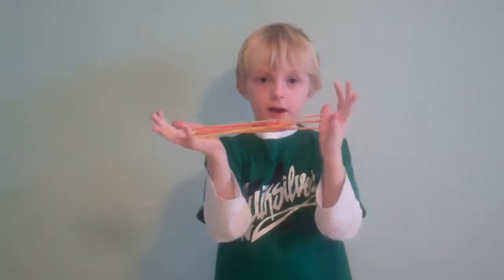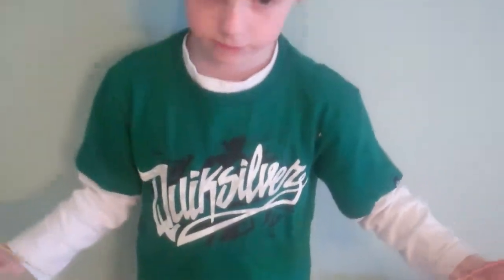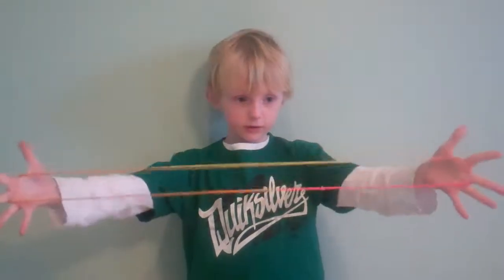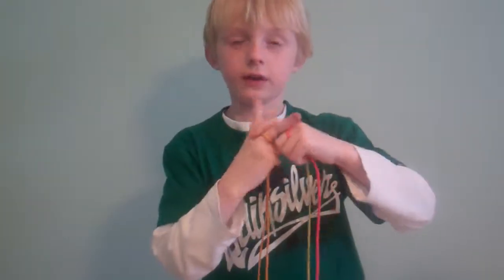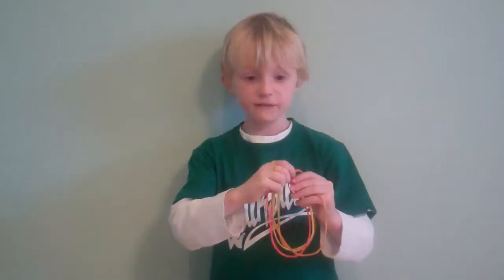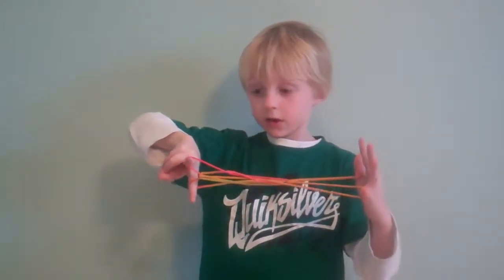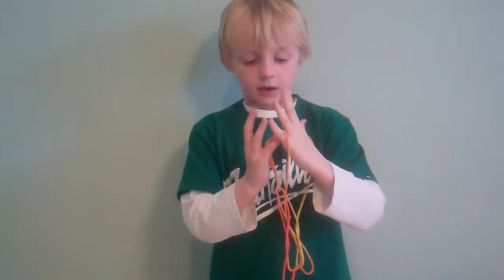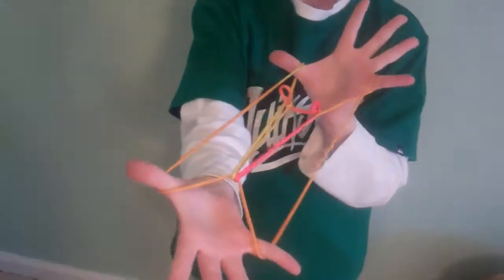cat's cradle game - Tyler makes a string alligator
Tyler makes a string alligator